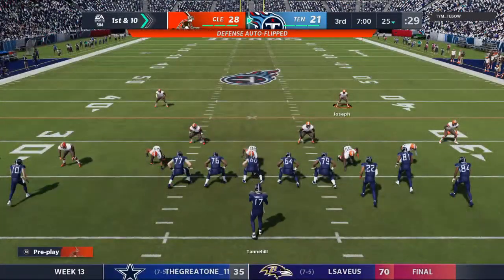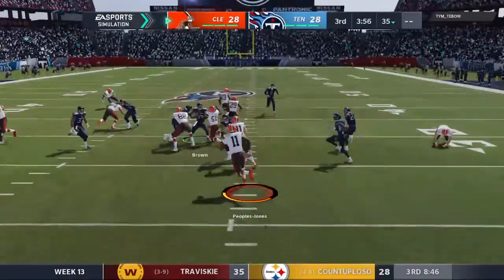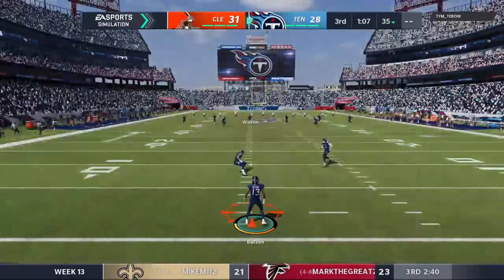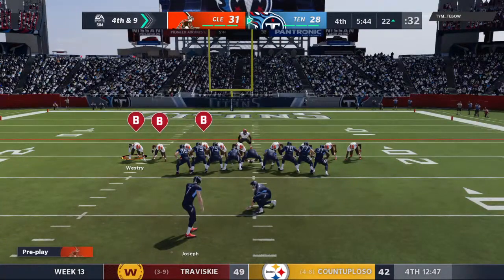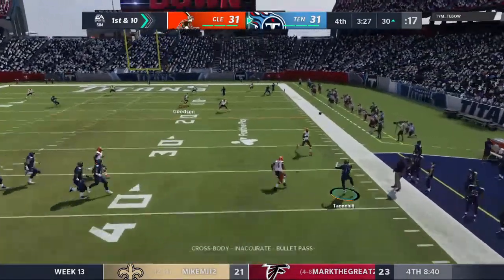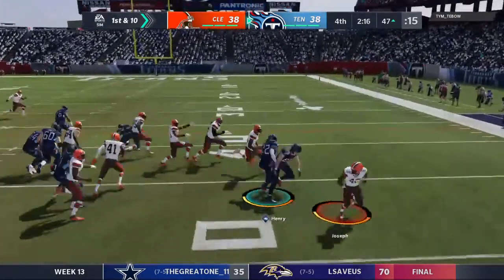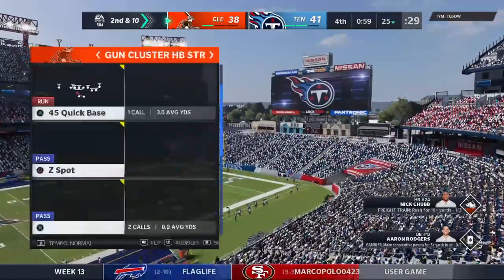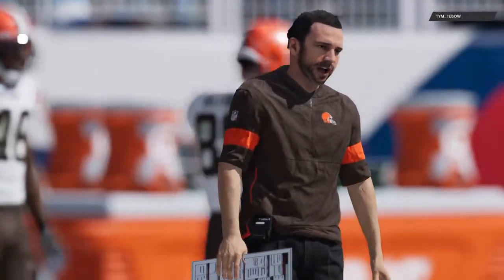THA_BEAST_44's Live PS4 Broadcast